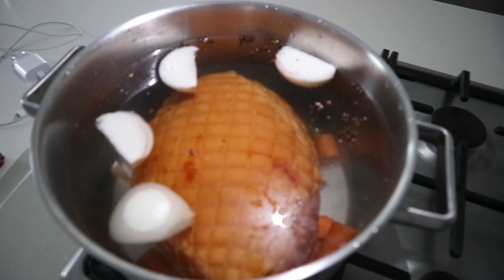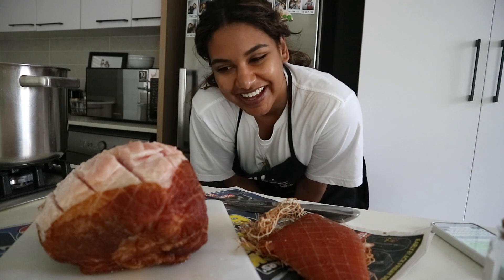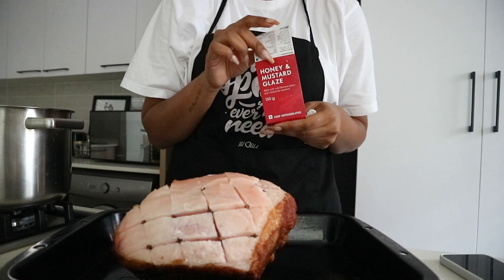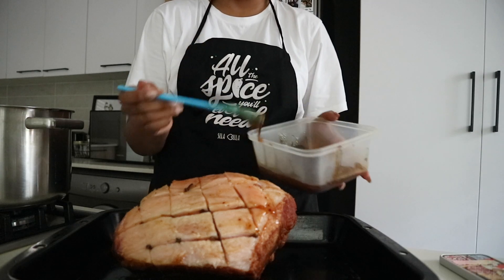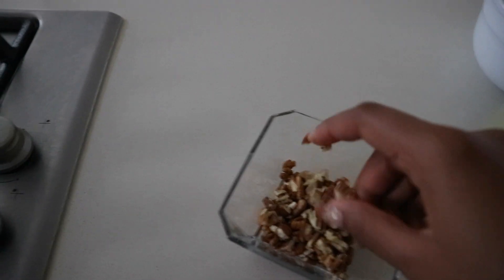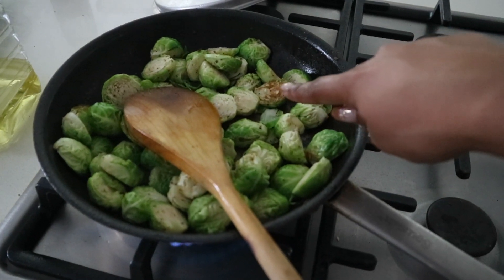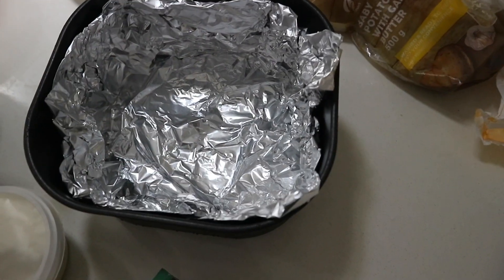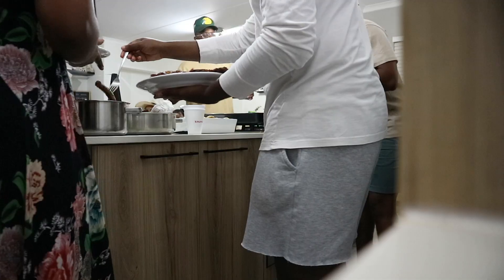Cooking for Friendsmas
Click the 🔔  to be notified when a new post goes live!

Love & Blessings